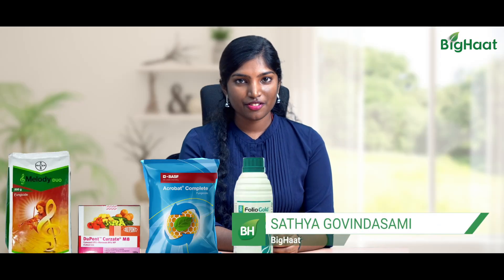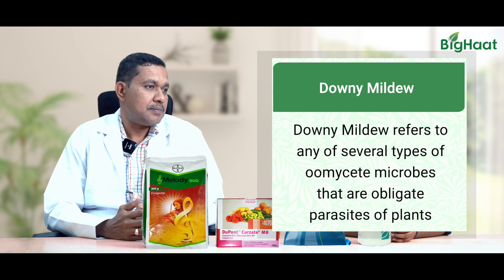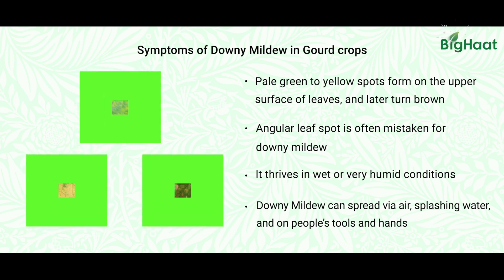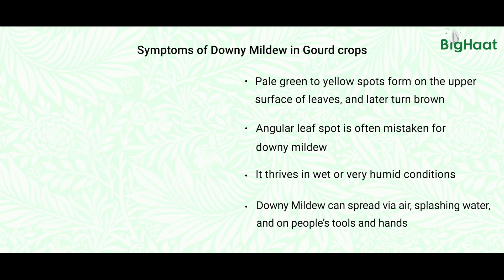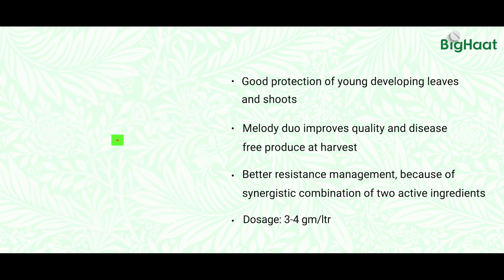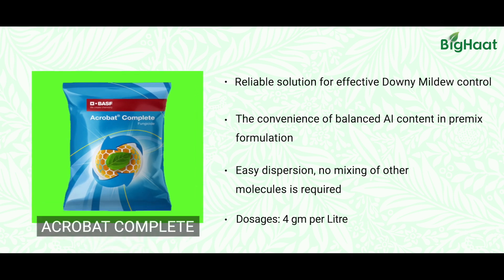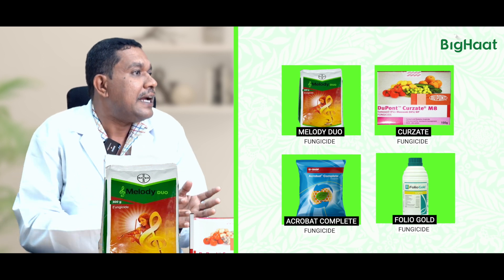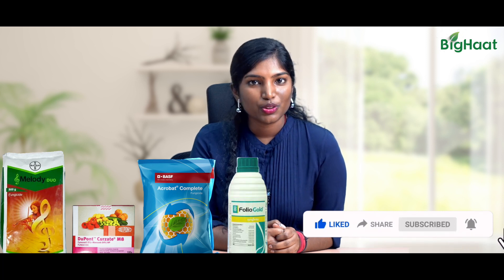Protecting Gourd Crops from Downy Mildew for Increased Yield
This much-awaited video on Management of Downy Mildew of cucurbits will guide you through effective means of controlling them. Learn all about Downy Mildew in bitter gourds and other popular gourd crops. Discover our expert recommended Downy Mildew treatment for better results.

👉Chapters:
00:00 - Intro
00:44 - Symptoms of downy mildew
01:38 - Melody duo fungicide
01:50 - Curzate fungicide
02:00 - Acrobat complete fungicide
02:14 - Folio gold fungicide
02:31 Conclusion